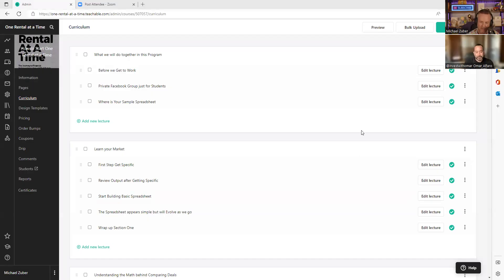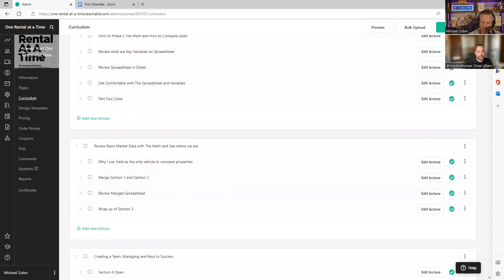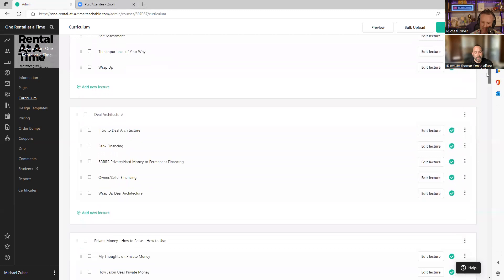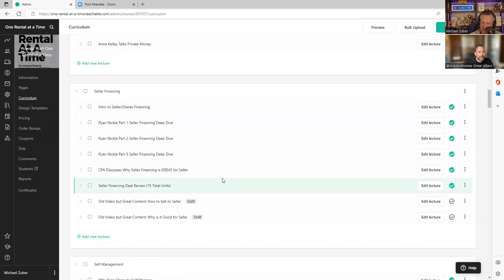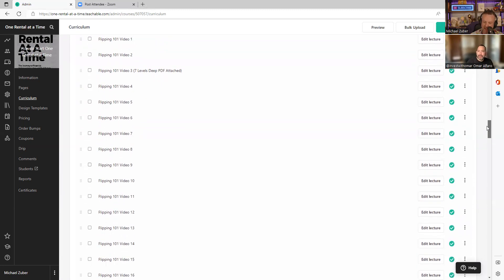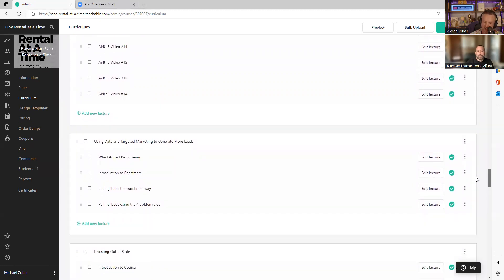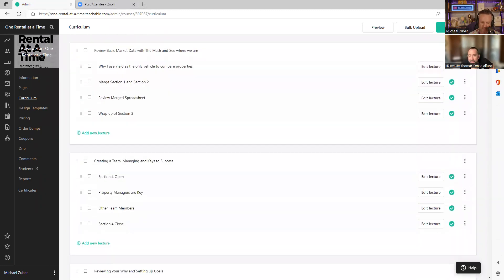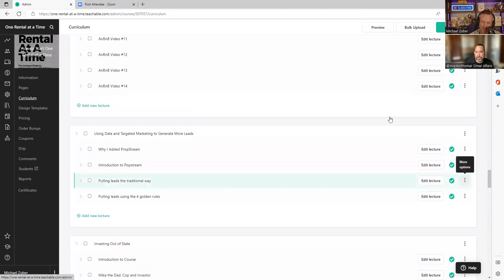How to Take Advantage of All the Opportunities in the Housing Market over Next 2 Years.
DISCOUNTS TO ONE RENTAL AT A TIME FOLLOWERS!

🙋‍♂️ MATT THE MORTGAGE GUY is NOW NATIONWIDE: Go if you need a Mortgage or Refinance. I HIGHLY recommend Matt the Mortgage Guy. Email him at and let him know One Rental at a Time sent you and he will give you a discount.

9th Grade Drop Out, House Hacking and Lumberjack Landlord